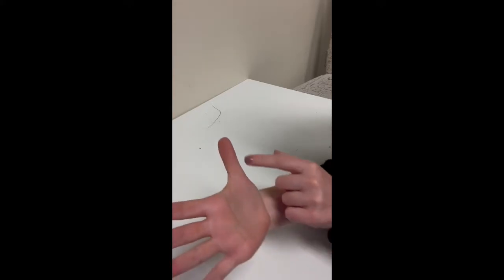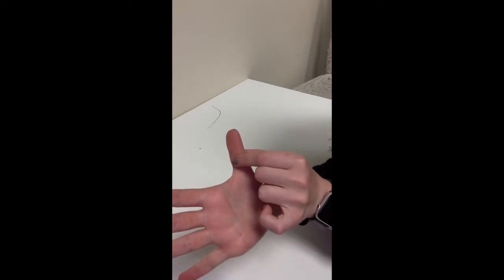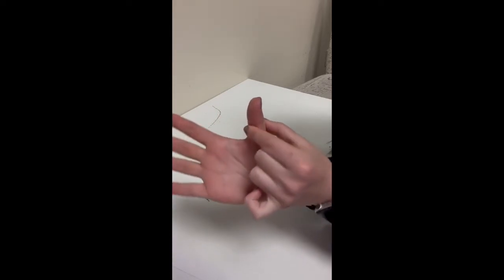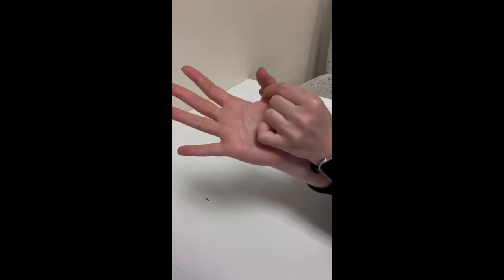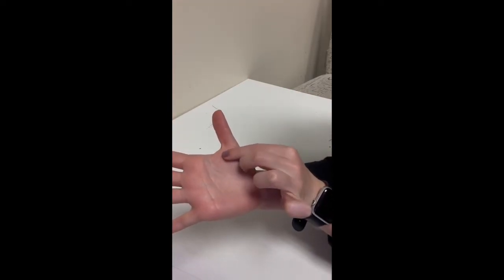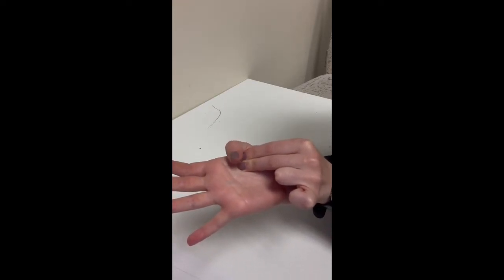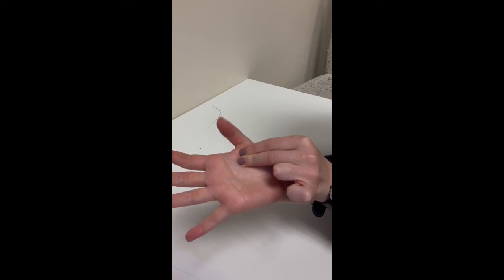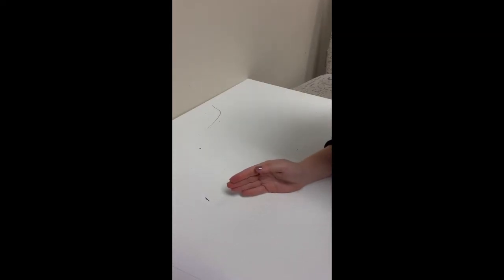CSTC Thumb Exercises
These videos can be used for demonstration purposes for CSTC clients with upper extremity deficits who may need to reference common exercises which are incorporated into their home exercise program. Videos to reference on CSTC Youtube page include: Thumb exercises, wrist exercises, finger exercises, and nerve glides.